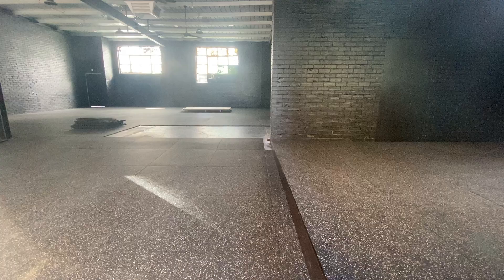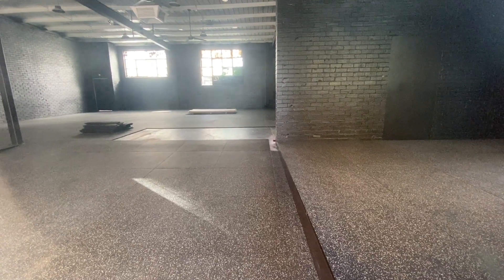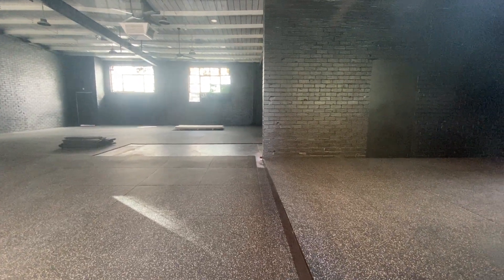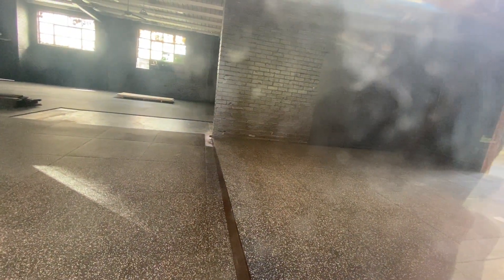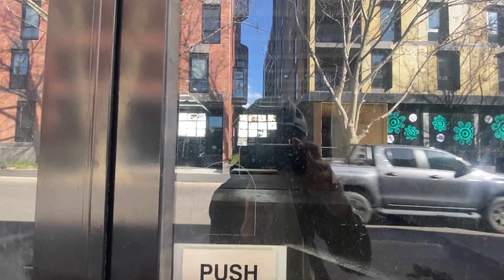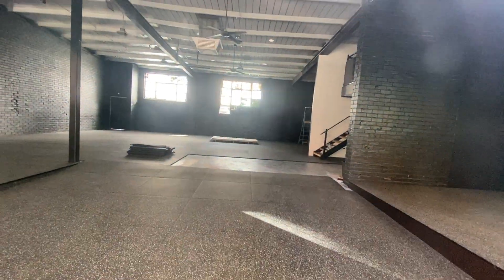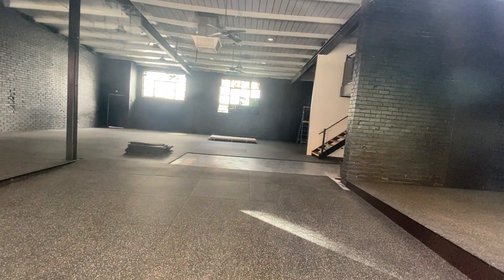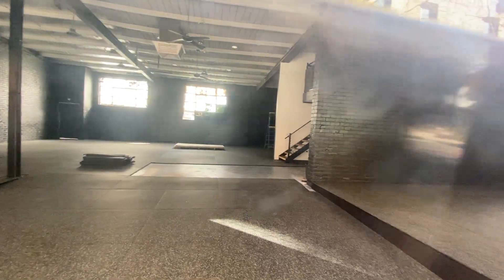(10/8/24) Visiting Boulder Project - Looking Inside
This video is the second part of the first video. In this one I just look inside the building which once was Boulder Project. Most of the features of the outside are still kinda there; the spray painted logo hasn’t left, and the dusty edges(?) of the stickers are still there. I also noticed that there were some paper roll looking things, and I think it might have something to do with the cafe just around the corner.
I think I only write about the content of the video here, there’s already another video.